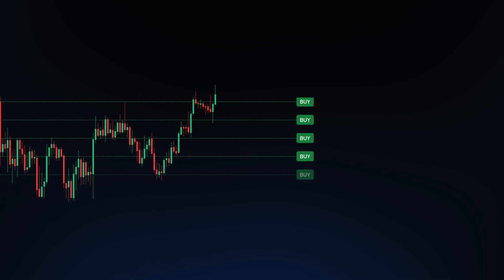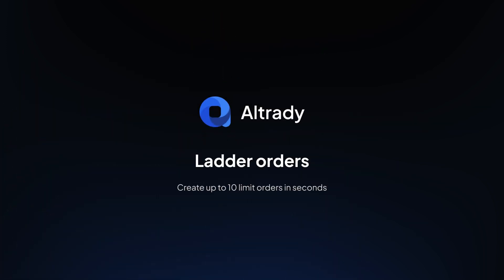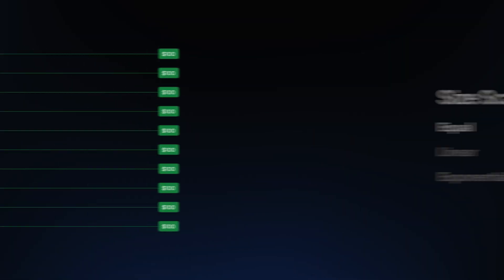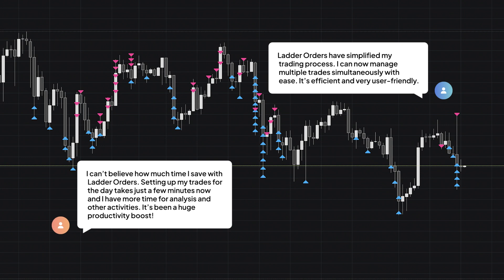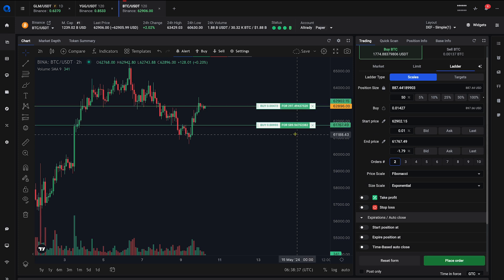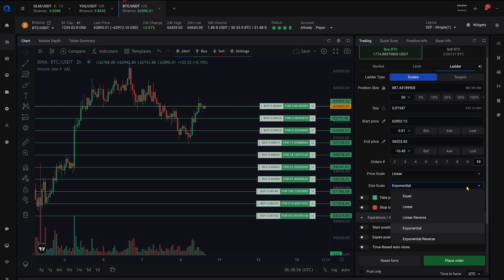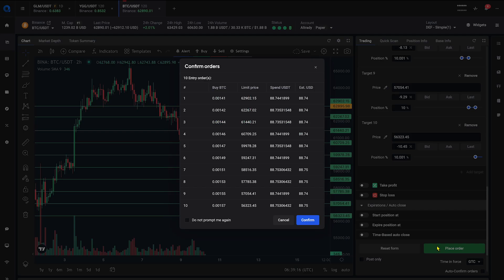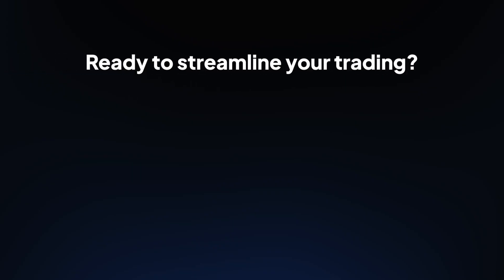Set Multiple DCA Orders in Seconds & Boost Your Crypto Earnings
🔂 If you want to say goodbye to setting up dollar-cost averaging orders manually, we’ve got just the right solution for you: Ladder Orders! They help you streamline your trading strategy and save valuable time. ⏳

💵 💰While dollar-cost averaging is a proven strategy for maintaining a good average entry price, setting up multiple orders one by one can be a hassle. With Ladder Orders, you can place multiple orders in seconds, so you never miss out on optimal market prices. 📊

🔢 In this video, we'll guide you through setting up a Ladder Order in Altrady step-by-step.

Ladder Orders allow you to set multiple orders simultaneously at time intervals that suit your strategy. You can choose from linear, exponential, or Fibonacci price scales, and customize the order sizes to simplify the entire process.

📈 Whether aiming to improve your average entry price or set multiple strategic exit points during volatile market conditions, Ladder Orders are a must-have tool in your trading arsenal. 🛠

Forget about mundane tasks and get more time for strategic decision-making.